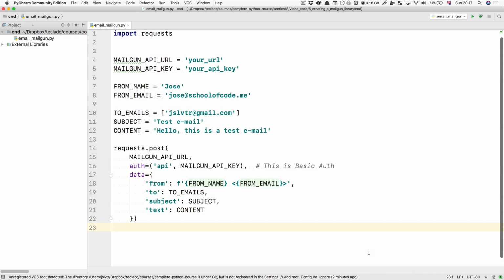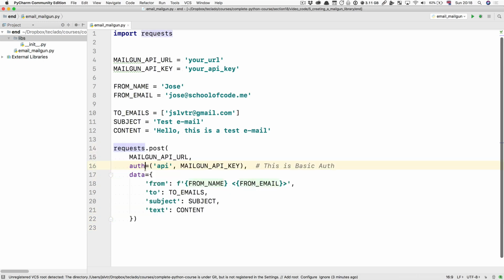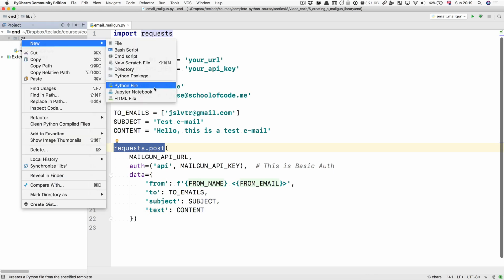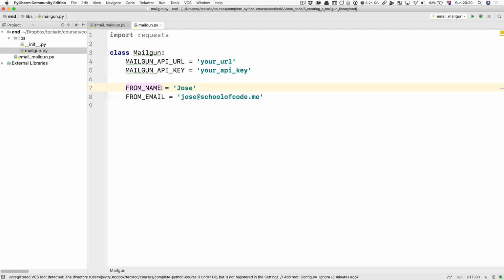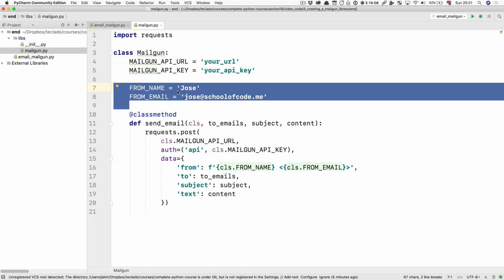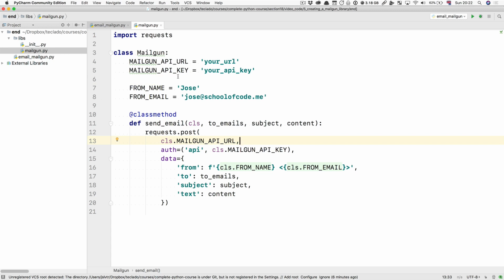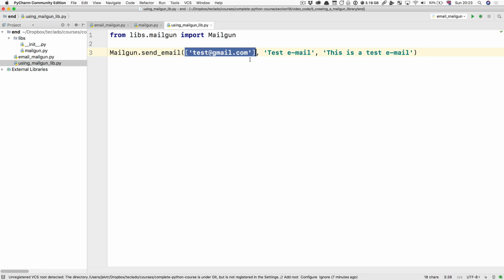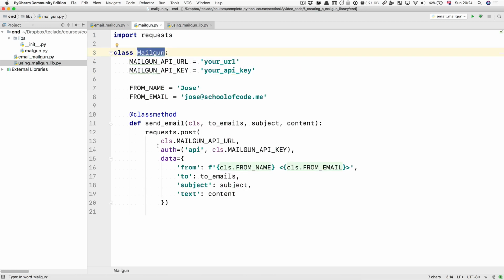video22 6 Creating a re usable Mailgun library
Python libraries: Creating a re-usable Mailgun library